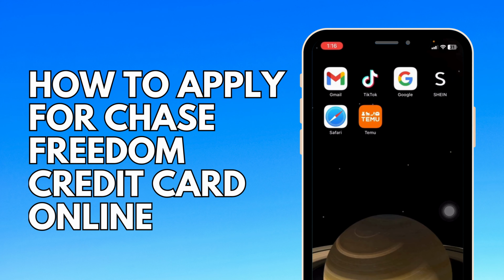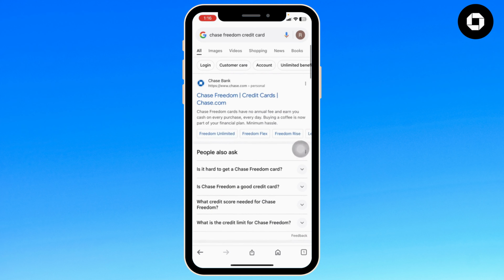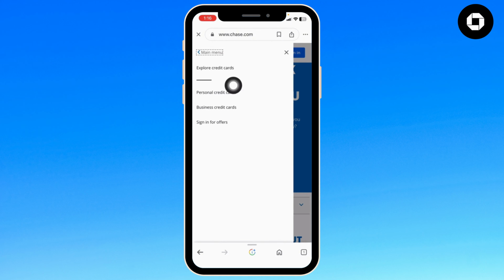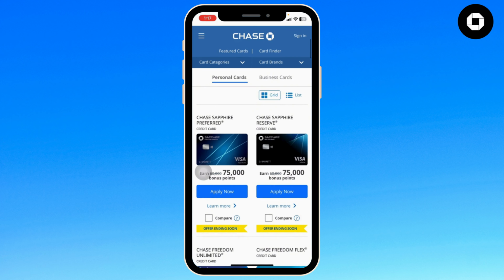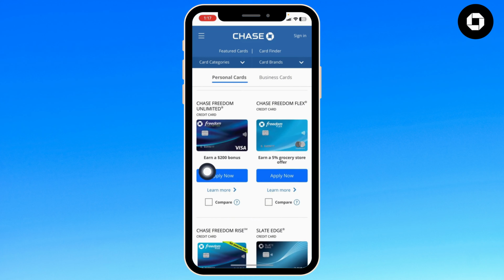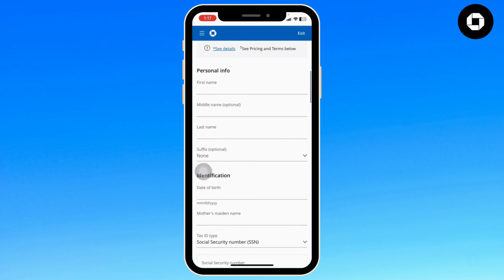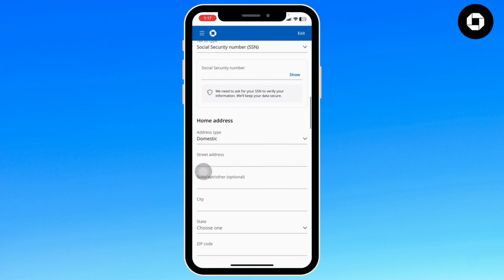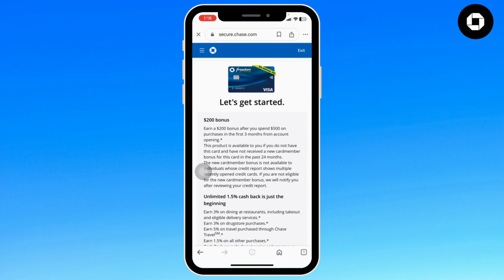How To Apply For Chase Freedom Credit Card Online 2024| Chase Freedom Credit Card FULL GUIDE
Ready to take advantage of the perks and rewards offered by the Chase Freedom Credit Card? This comprehensive guide for 2024 will walk you through the step-by-step process of applying for the Chase Freedom Credit Card online. Whether you're a new applicant or looking to upgrade your current card, this video has everything you need to know.

In this full guide, we'll cover:

- Navigating to the Chase Freedom Credit Card application page.
- Providing the necessary personal and financial information.
- Understanding the card's features, benefits, and rewards.
- Tips for improving your chances of approval.
- Finalizing your application and next steps.

Unlock the benefits of the Chase Freedom Credit Card and start earning rewards on your purchases. If you're wondering how to apply for the Chase Freedom Credit Card online in 2024, look no further than this comprehensive guide.